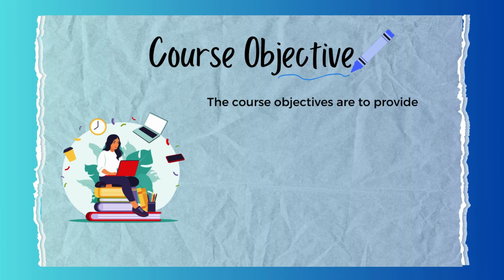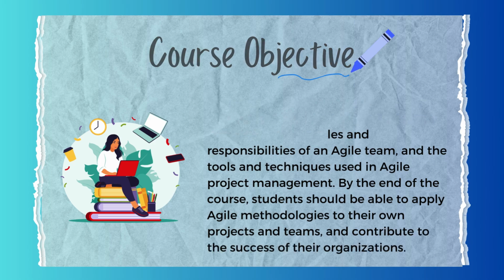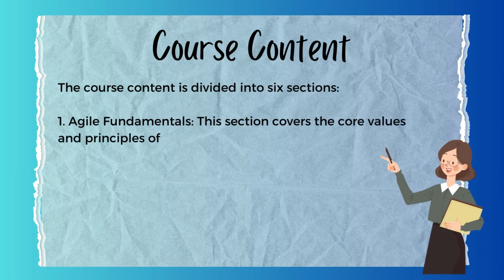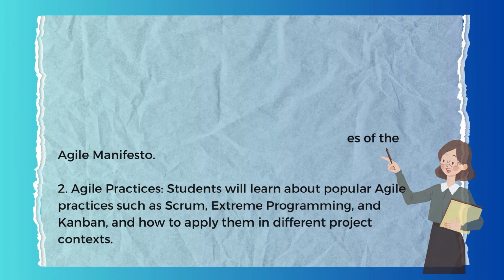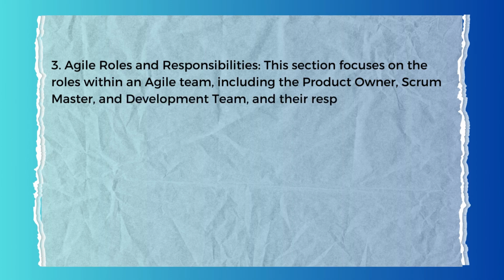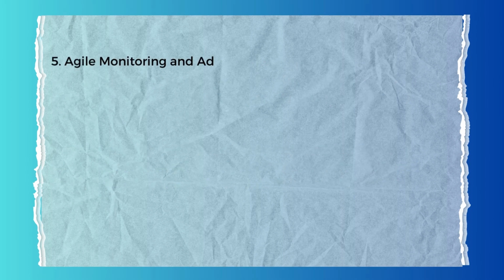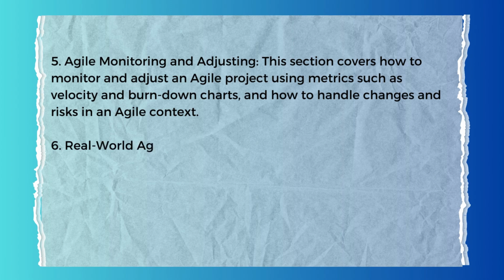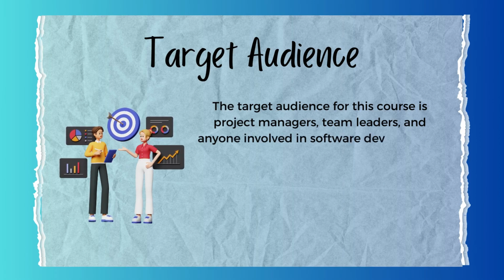Agile Crash Course: Agile Project Management; Agile Delivery by Mauricio Rubio-(Udemy Course Review)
The course is delivered by experienced instructors who make the learning process engaging and enjoyable. The lectures are well-structured, easy to follow, and packed with practical examples. The course also includes hands-on exercises and projects to reinforce your learning. Overall, I highly recommend this course to anyone looking to gain a solid understanding of an Agile Project Management; Agile Delivery